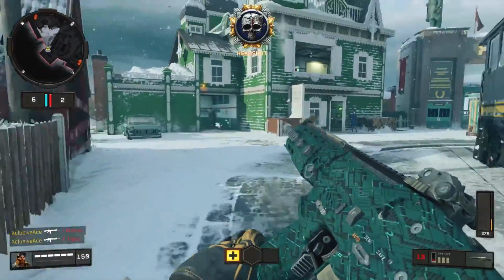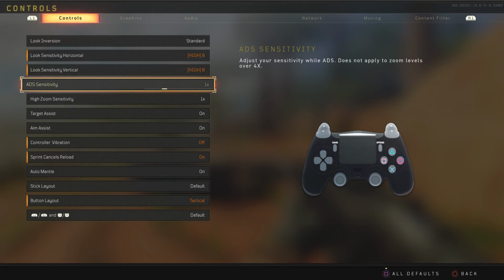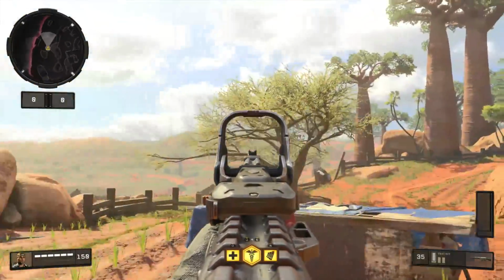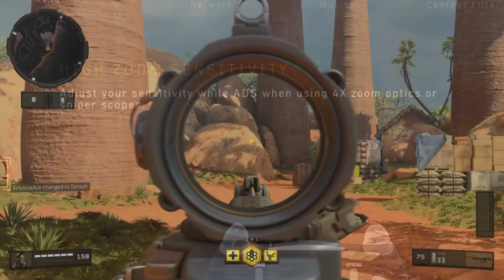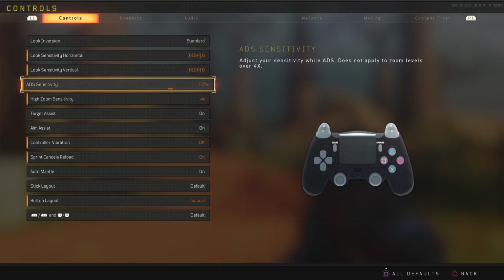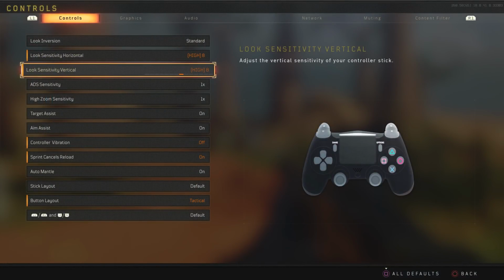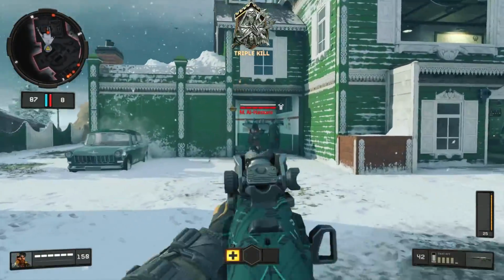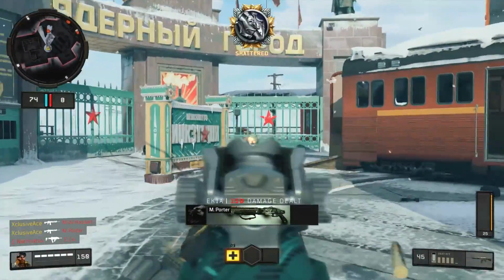New Sensitivity Settings! | (How to Find Your Best Sensitivity in Black Ops 4!)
Today I take a look at the brand new sensitivity settings that were added to Black Ops 4 with the most recent update that allow us to adjust our ADS sensitivity separately from the standard sensitivity. I also share how to find the best sensitivity for you!